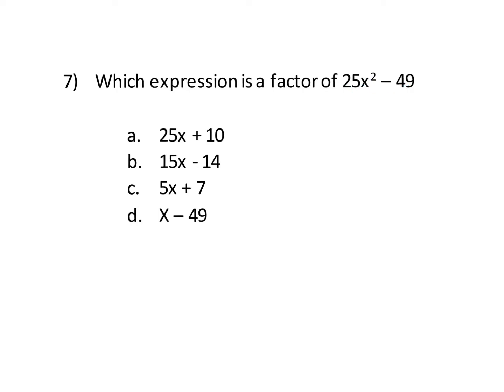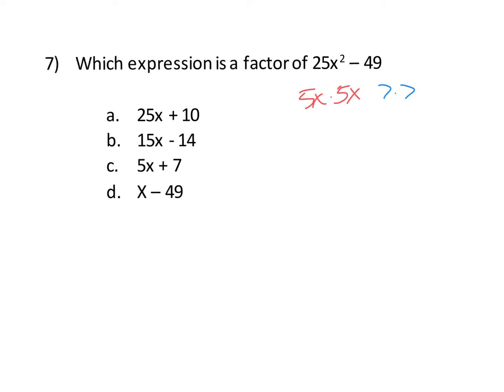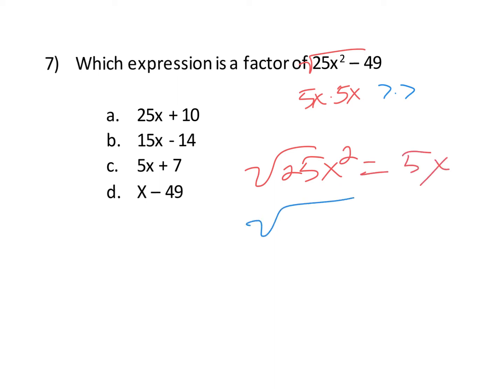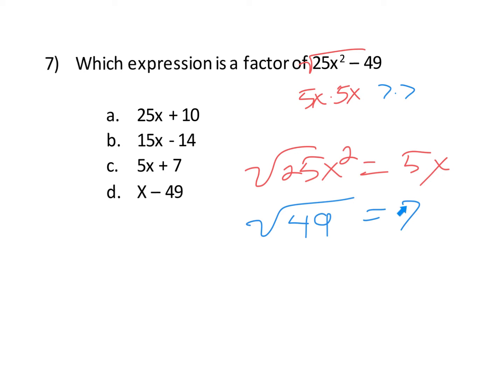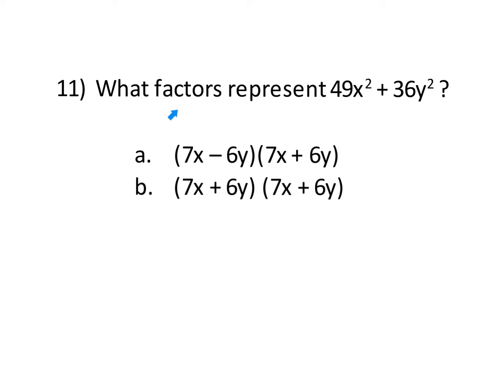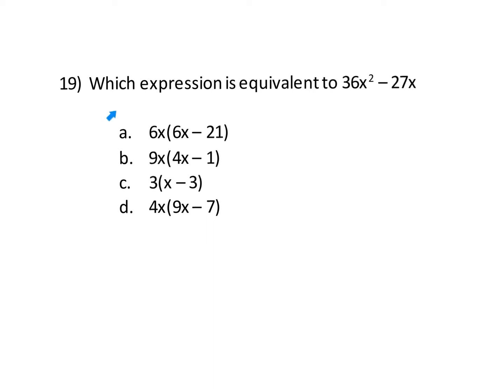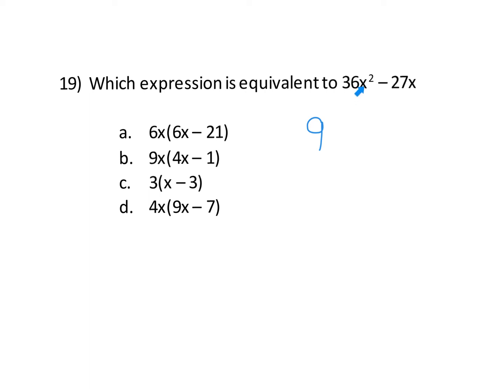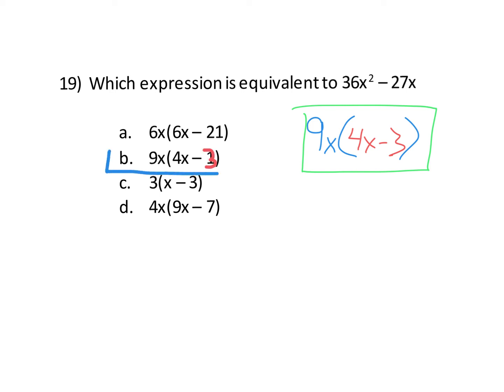Unit 6 Test Review - Part 5